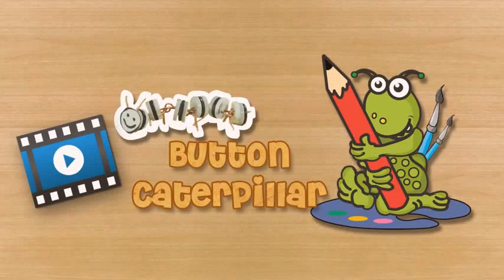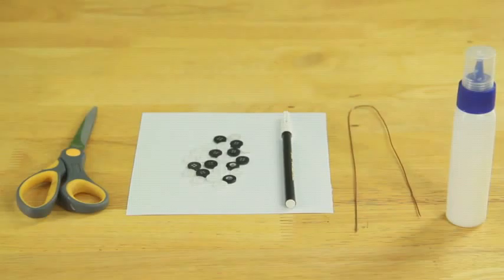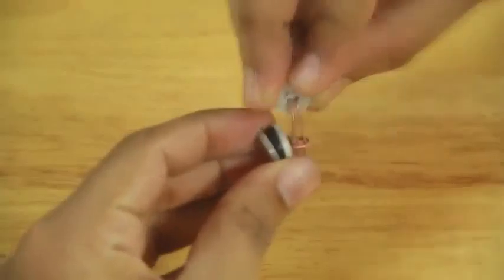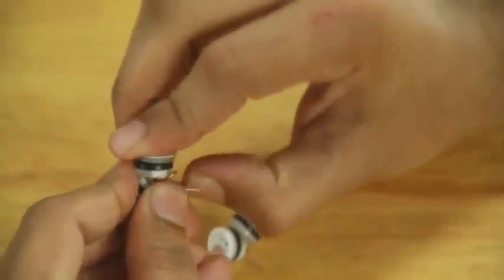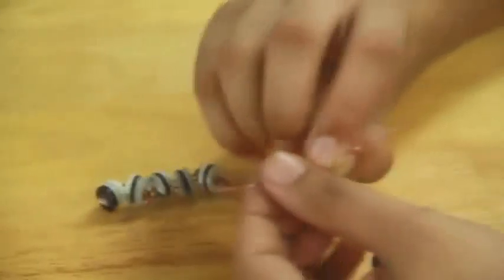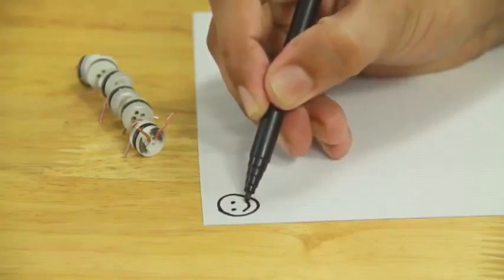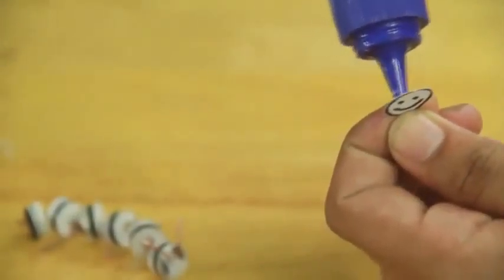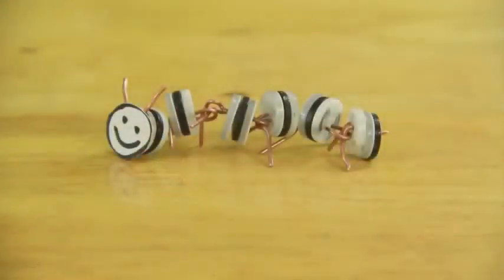art and craft video for children - how to make a caterpillar using buttons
how to make a caterpillar using buttons - art and craft video